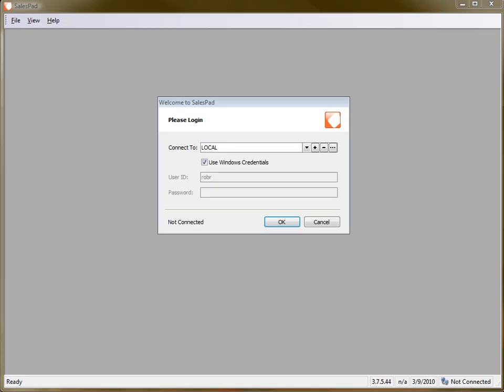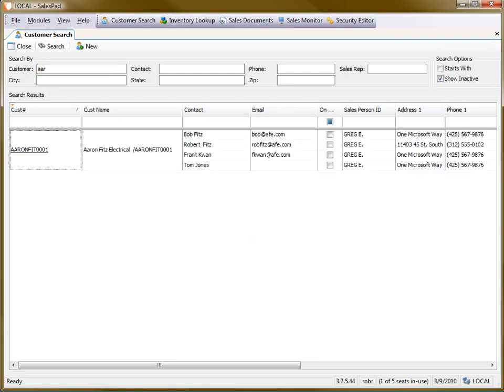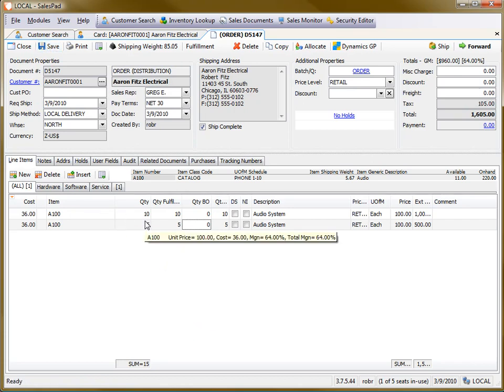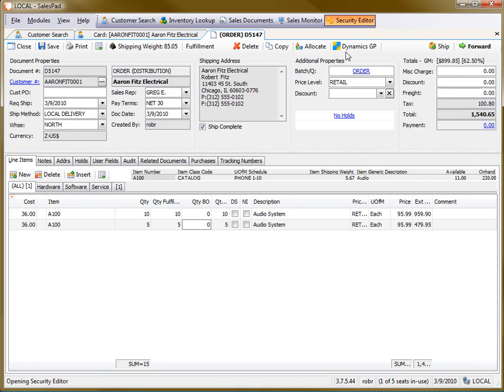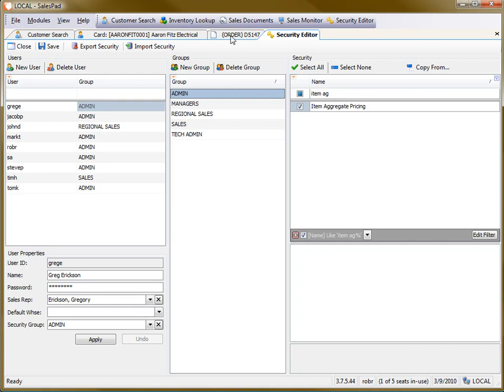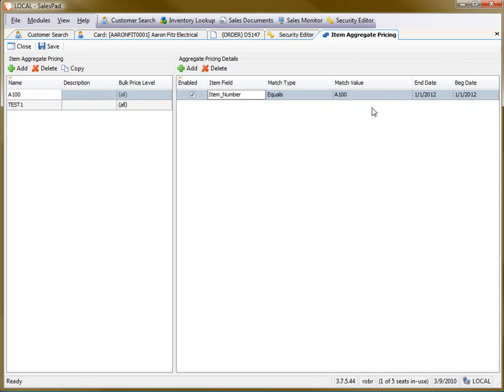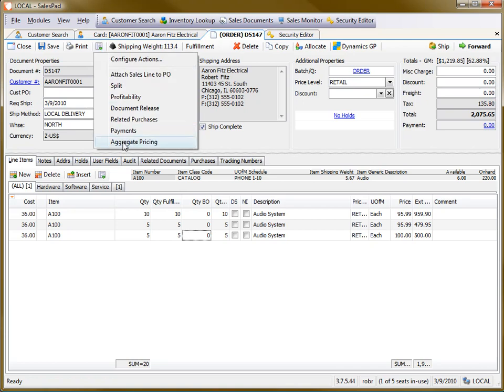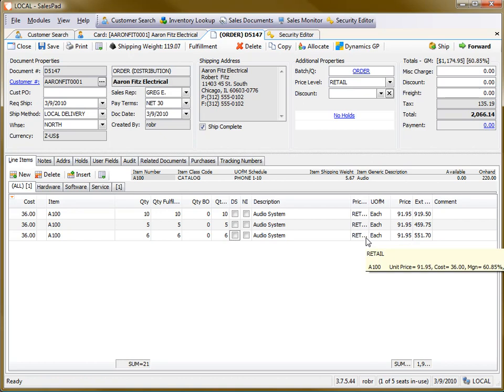Aggregate Pricing | SalesPad Desktop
Learn how to use Aggregate Pricing Modules to group sales line items based on definable filters in SalesPad Desktop. In this video, you'll see an example of implementing quantity price breaks. This enables you to charge a certain price when a customer buys a specified number of an item, and a different price for when a customer purchases a larger quantity of a specific item.

When looking at an order form, you can click on the menu button at the top of the screen and see the option "Aggregate Pricing." If you click that, you can charge the discounted price for a customer, even if they have the same item broken up on different line items within a sales document. In order to set up Aggregate Pricing, go to the Security Editor and select "Aggregate Pricing Module." You can also set up aggregate pricing levels so the price decreases as the quantity of items sold at once increases.